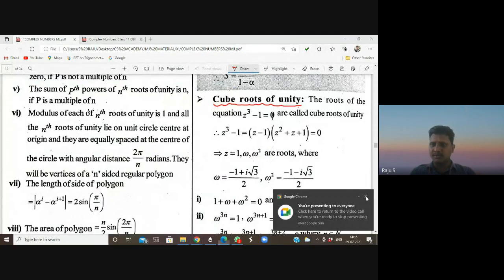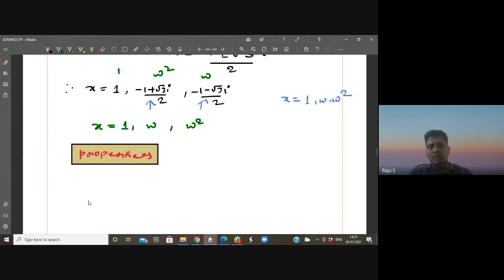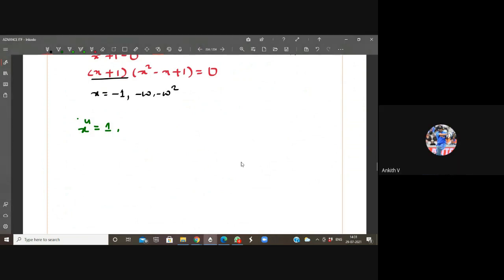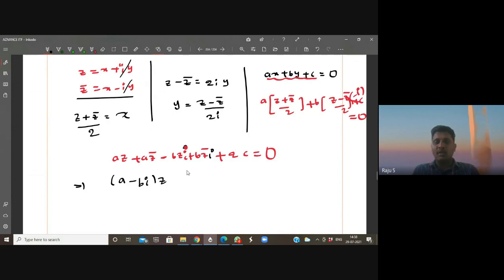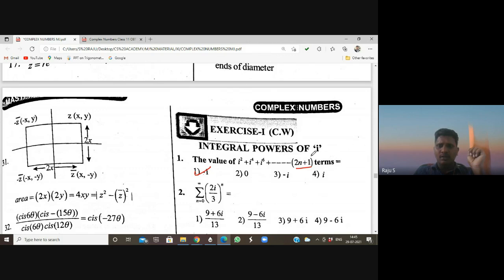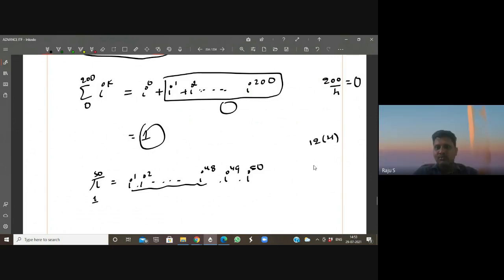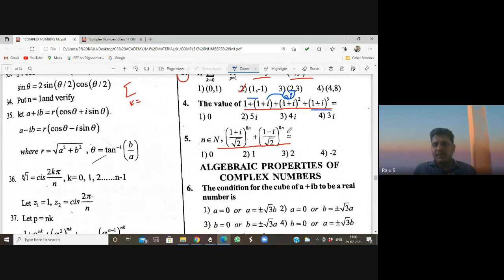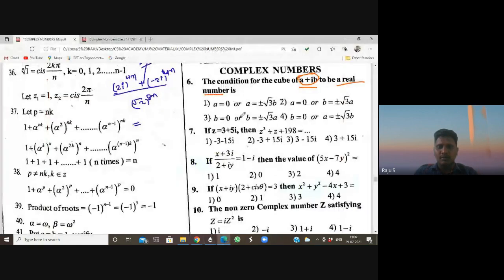02 COMPLEX NUMBERS 1